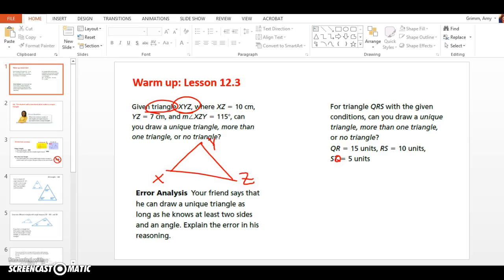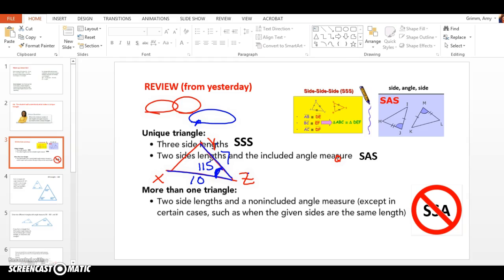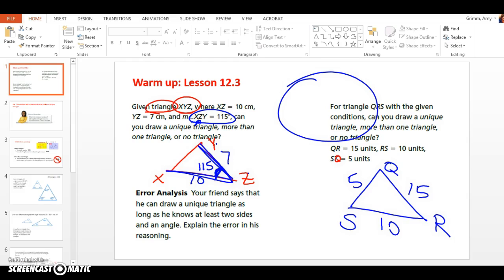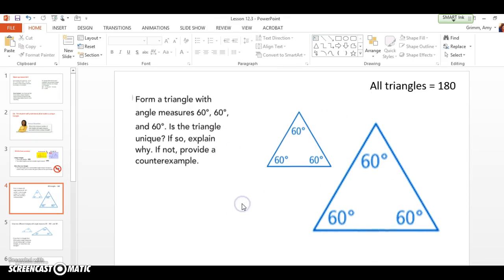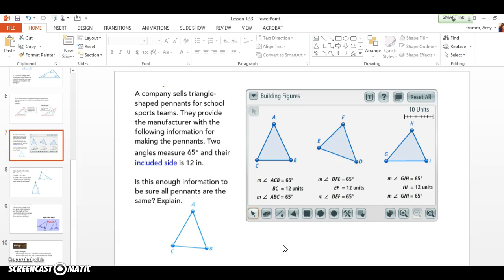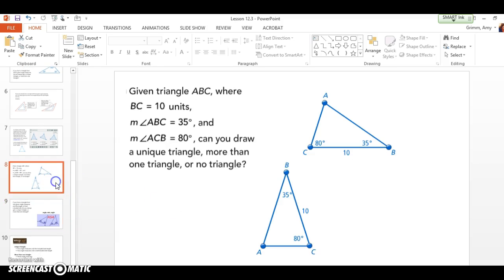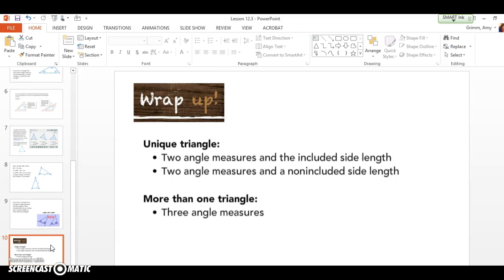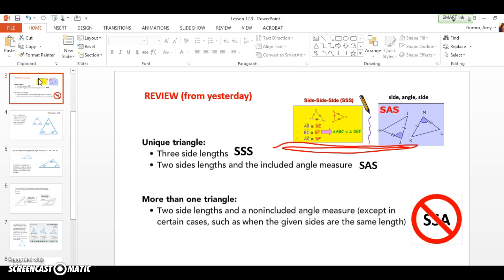Lesson 12.3 and 21.3